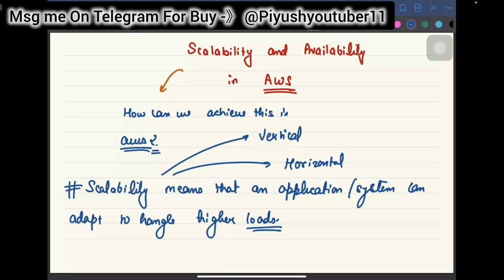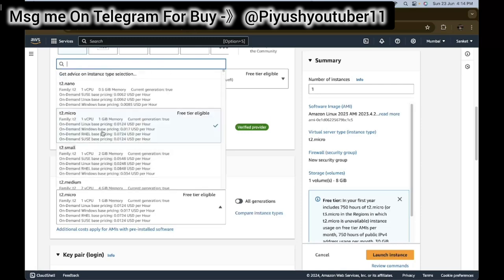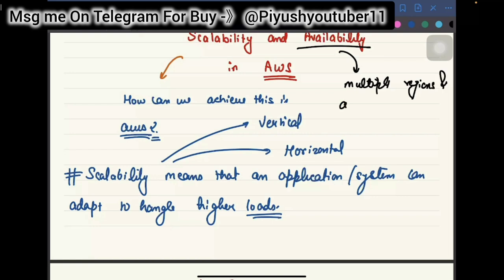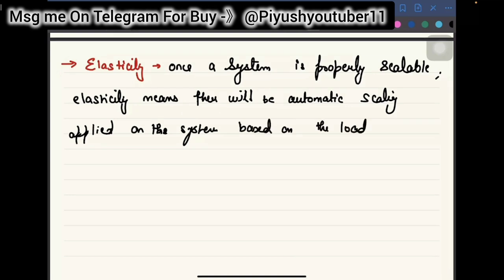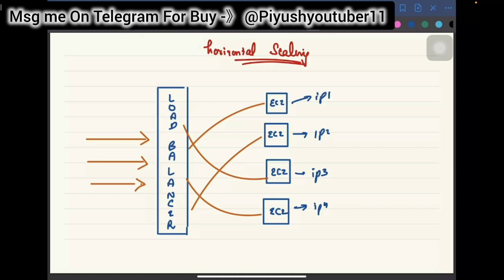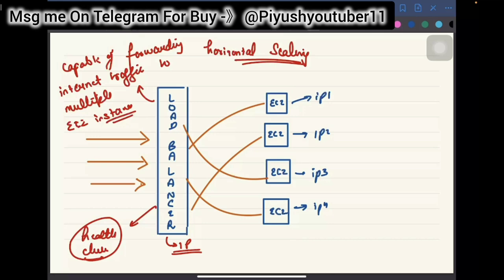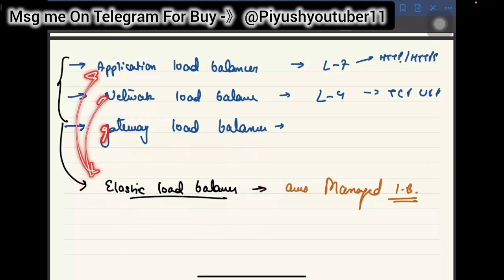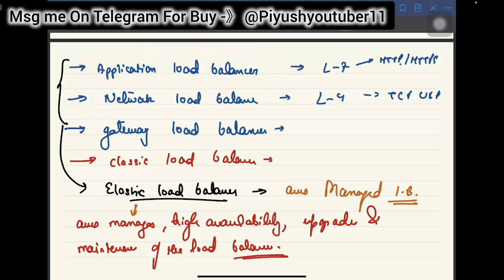Demo Of Sanket Singh - Hands On System Design HLD LLD Course(720P_HD)